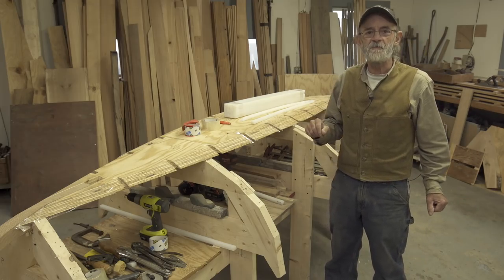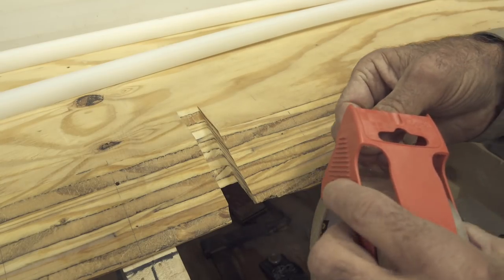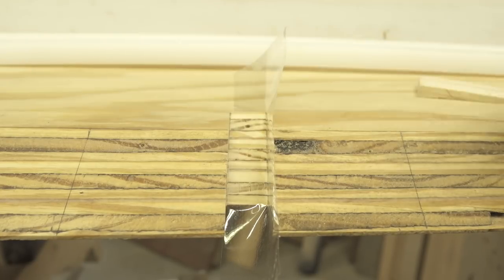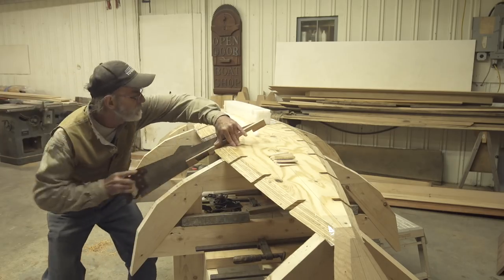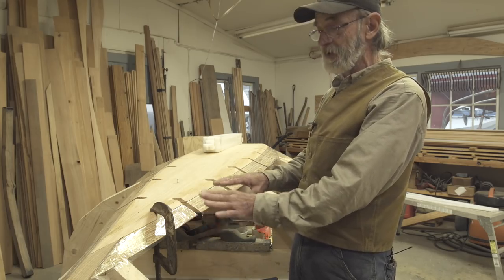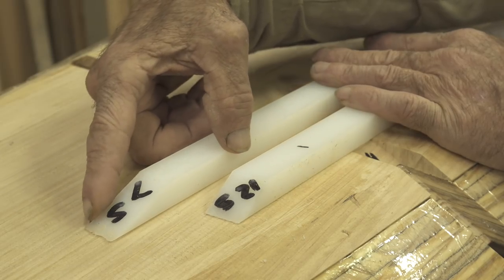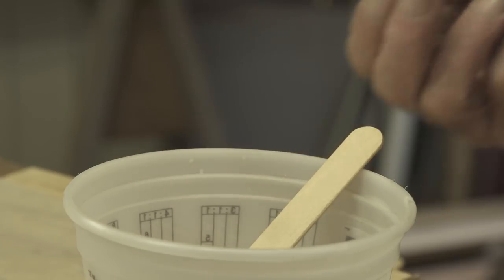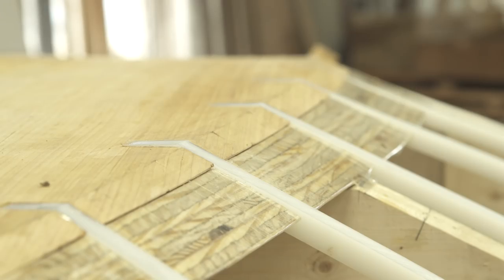Building the TotalBoat Sport Dory: Episode 14 - Plastic Frames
Things are really starting to come together on our TotalBoat Sport Dory build.  In this weeks episode Lou will be gluing the frames into the first layer of bottom.  The frames are made of UHMW plastic which despite its tremendous strength is still quite flexible.  In order to set things up properly Lou needs to first tape off the frame slots in the mold with packaging tape.  This will make sure the epoxy won't glue the mold and bottom together.

The next step is put a frame in each slot and cut it off flush at the top of the mold.  This gives each frame the proper angle at the top, or bottom of the boat as it were, where the frames set into the bottom.  With our slots and frames ready its time to mix up some TotalBoat 5:1 Epoxy and set our bottom and frames in place.  We took the time to poke some small holes in both the slots in the bottom and the frames where they touch, this will help to create a mechanical connection between the two pieces as well.  Lastly we have added some additional stringers on the outside to help train the plastic frames in place as they dry.  With our frames glued up and in position, the next step for us is to glue our garboard planks onto the boats.